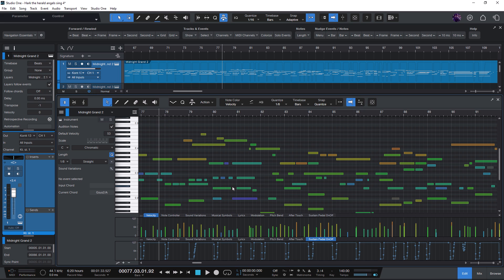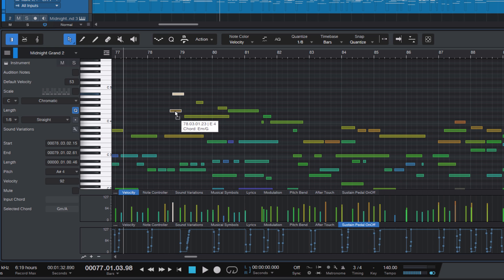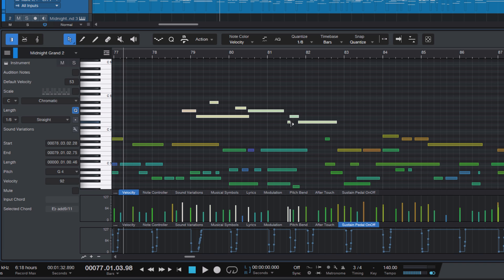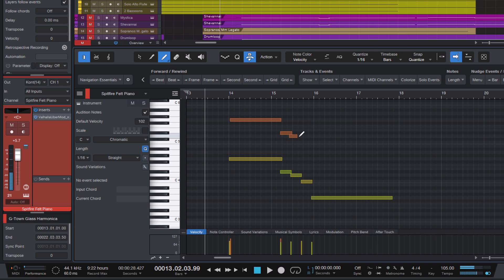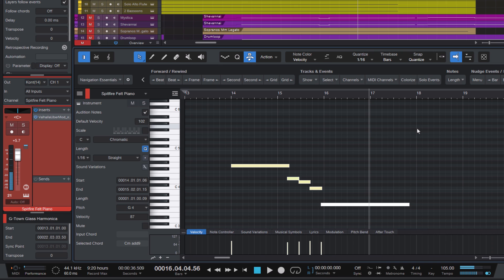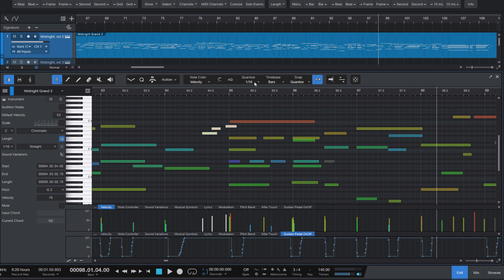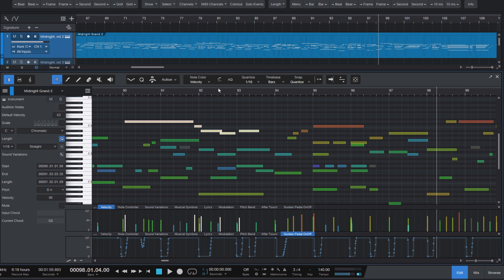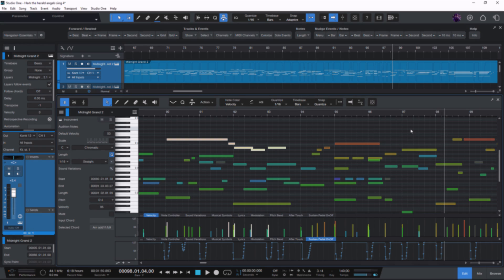How to Move MIDI Notes in PreSonus Studio One (Transpose & Nudge)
Lukas shows you how to move (transpose & nudge) notes and some more editing tricks, scripts and macros.